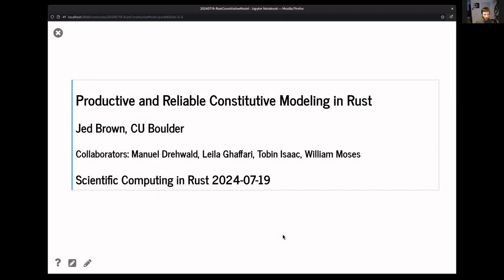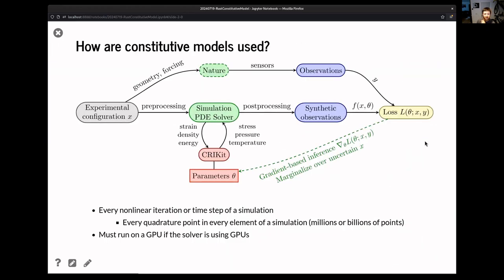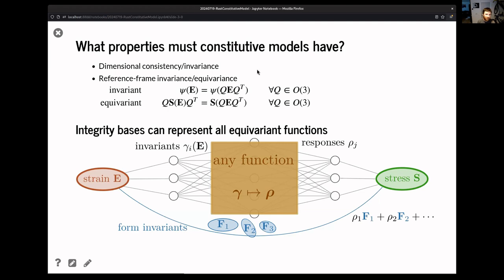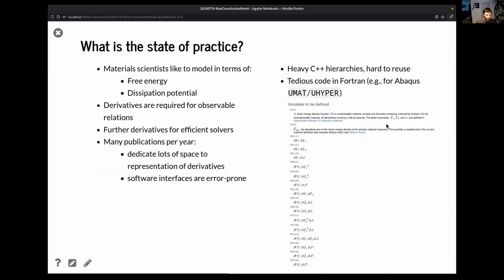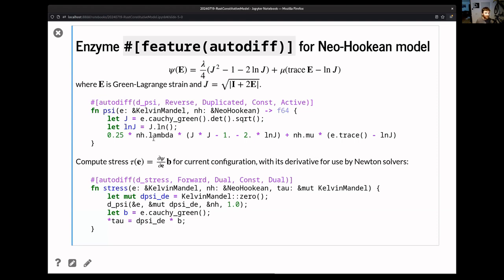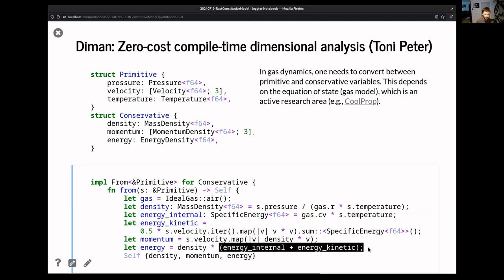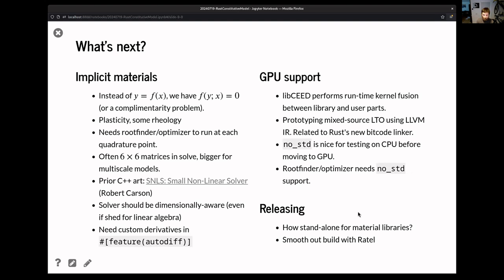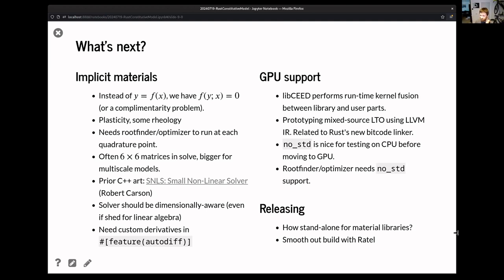Jed Brown - Productive and reliable constitutive modeling in Rust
Constitutive modeling is at the core of materials science and computational engineering, representing the response of materials to stimuli. The models encode principles such as reference-frame invariance, the second law of thermodynamics, and unit invariance, and new models are constantly being developed for both open and proprietary software. Traditionally, this requires tedious manual derivatives and verification of models. We share recent experience in constitutive modeling using Rust with Enzyme-based autodiff and dimensional analysis from Diman, enabling materials developers to formulate their models at a higher level of abstraction and to guarantee dimensional consistency at compile-time, thereby improving productivity and correctness. We also consider next steps for constitutive modeling in Rust, including needs for implicitly-defined constitutive models such as arise in finite plasticity.